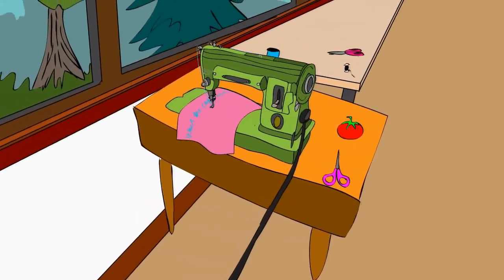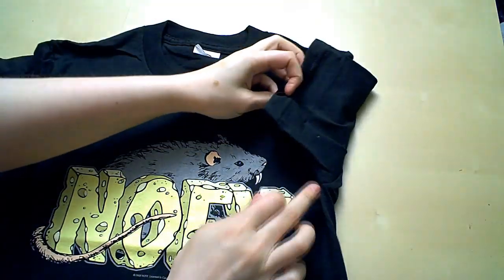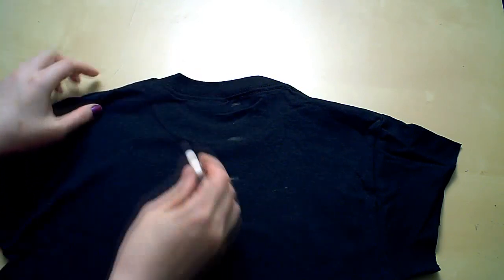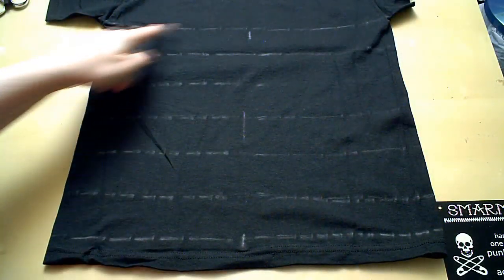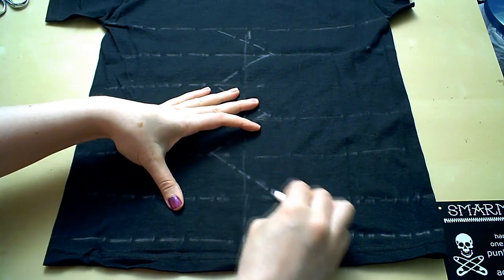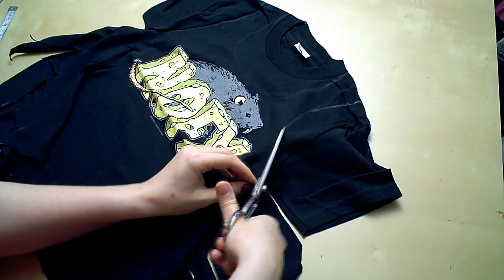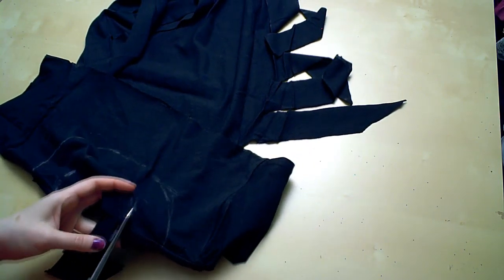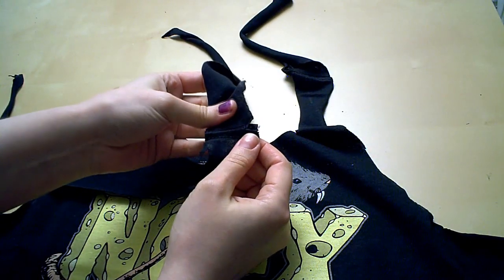How to Make a No-Sew Tie Back Halter Top - DiY Fashion Tutorial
This is a step by step tutorial for how to make a no-sew halter top. The tied back gives an awesome corset-like effect.

A super quick project for turning a t-shirt from crummy to kick-ass! Works best with a t-shirt that's a little big (or really big) on you.